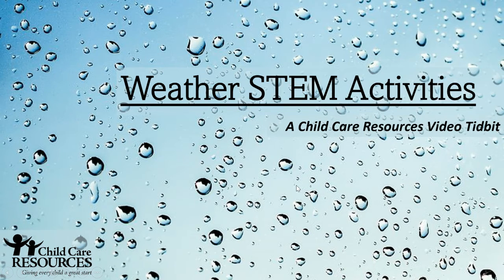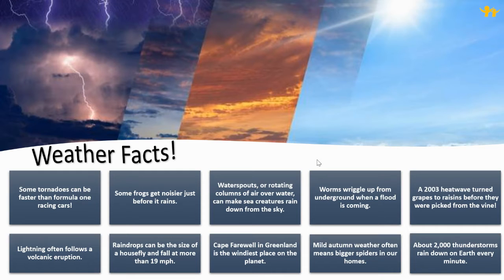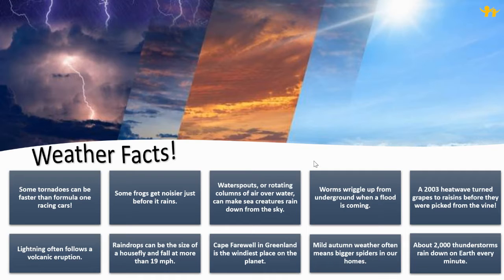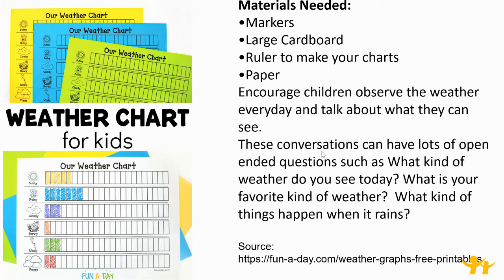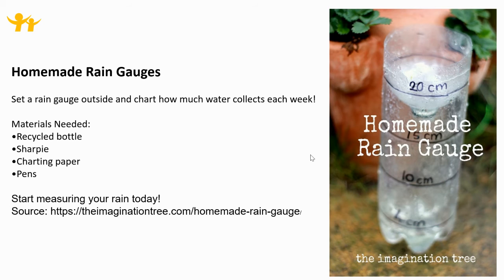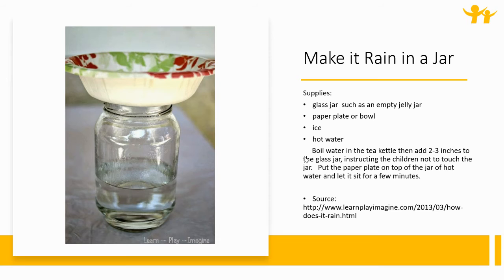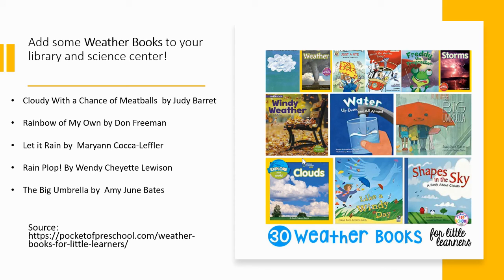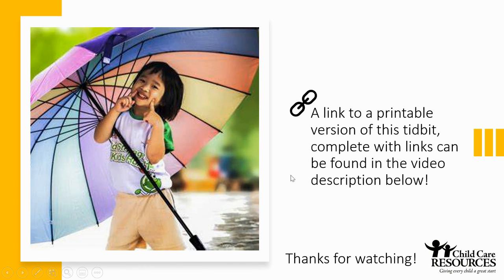STEM Weather Activities [English]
Use this link to view the information presented in the video with clickable